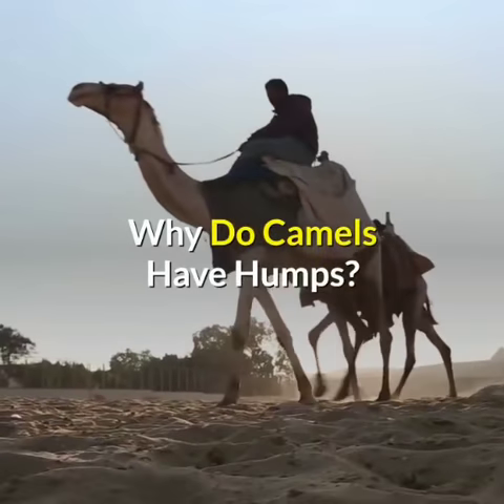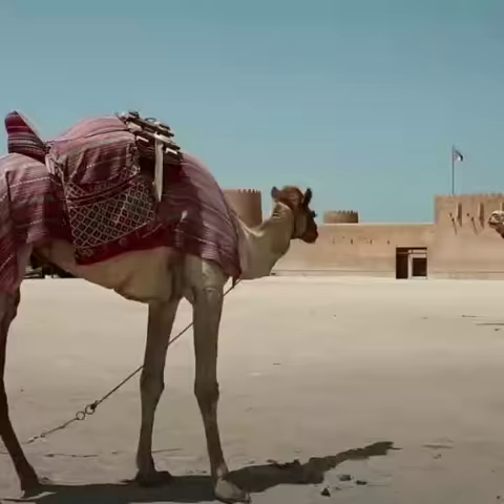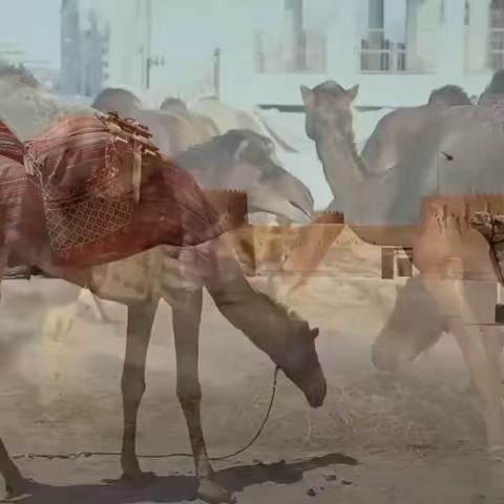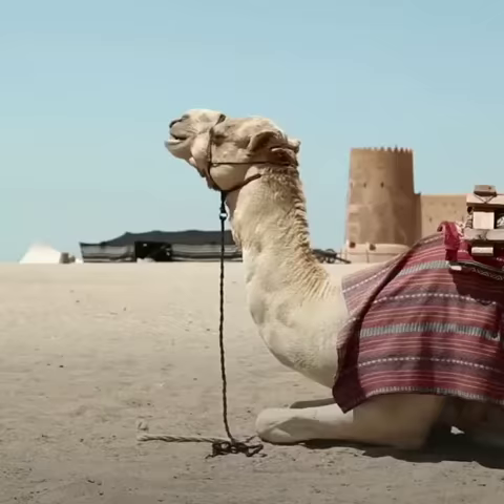WHY DO CAMELS HAVE HUMPS?